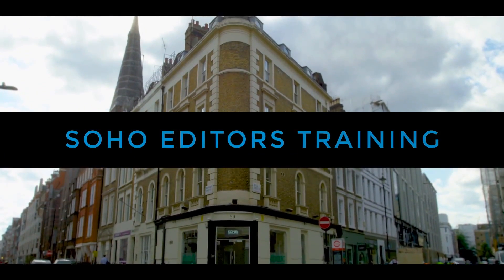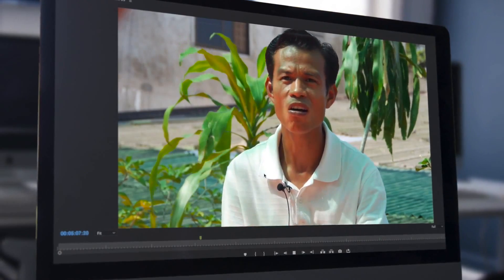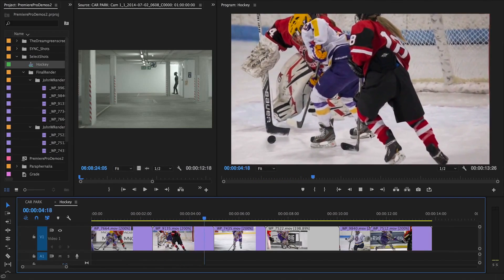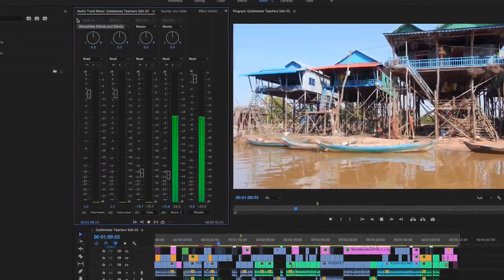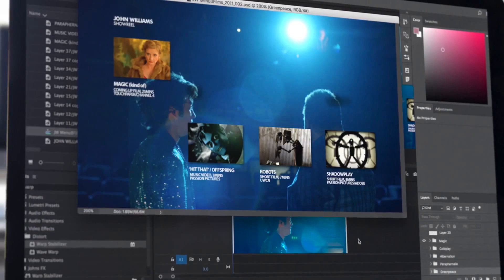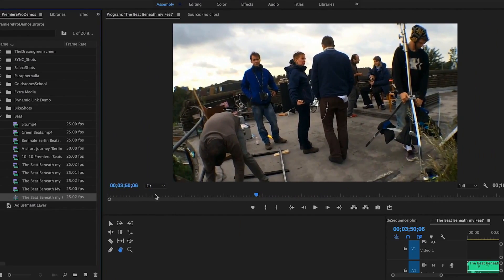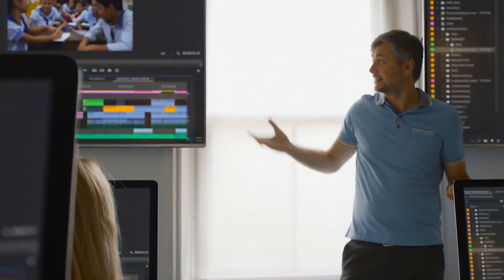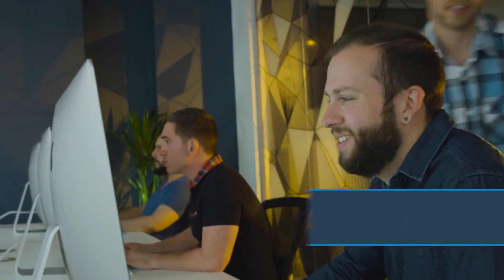Adobe Premiere Pro Training Courses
Want to learn Adobe Premiere Pro?

Soho Editors is Europe's leading post-production training facility.  We offer the very best class room training as well as bespoke one to one courses.

Adobe Premiere Pro has swiftly become the industry's most popular editing application, with its familiar interface and extensive range of features.  You can take media from almost any device and bring it into Premiere Pro to create engaging content.

The powerful Lumetri colour engine allows you to correct and grade your footage in real time, while the audio track mixer means you can keep the entire edit in one application, allowing you to guide your story right through from concept to completion.

When you need even more control, Premiere Pro's dynamic workflow into Adobe After Effects, Audition and Photoshop is swift and seamless.

With different courses suited for every need and experience level, our Premiere Pro training experience provides you with a full understanding of the program and allows you to start editing quickly and efficiently.

Our award-winning trainers are industry professionals and have been accredited by Adobe teach you all the latest features of the software as well as the most refined techniques to help you edit with ease.

All this incredible training is available at Soho Editors, helping you to learn, create and inspire with your newly acquired skills!